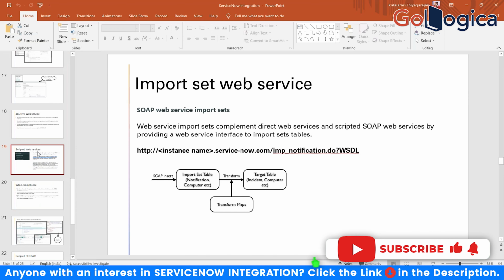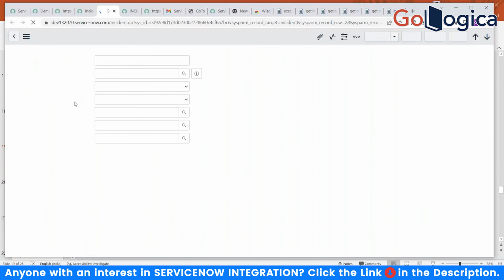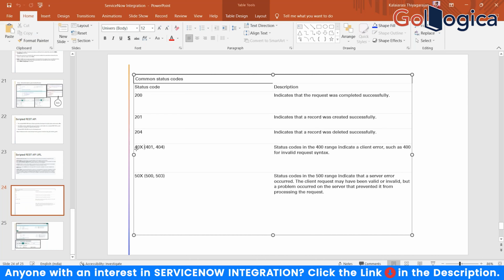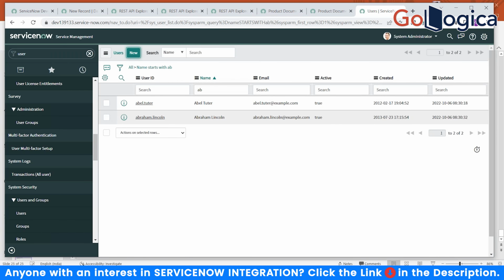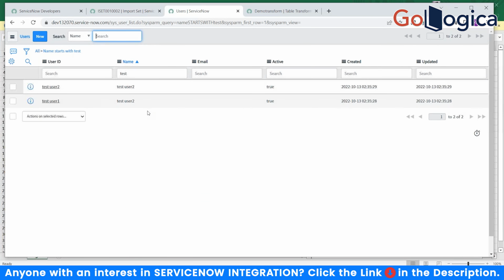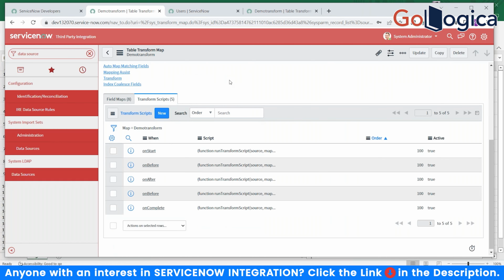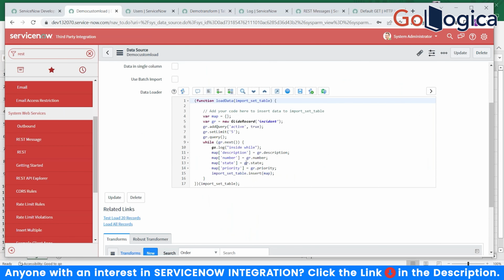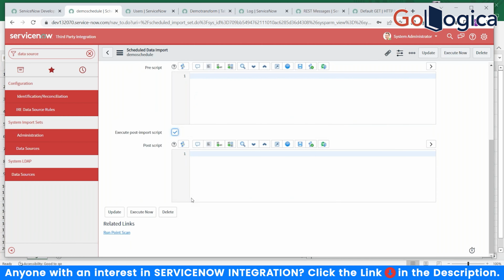How to create New Web Service in ServiceNow Integration | Web Services | GoLogica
Welcome to the GoLogica comprehensive guide on creating a new web service in ServiceNow! In this video, we walk you through the step-by-step process of setting up and integrating a web service within the ServiceNow platform. Whether you're a ServiceNow administrator, developer, or IT professional, this tutorial will help you enhance your skills and leverage the full potential of ServiceNow integration capabilities.

In This Video, You’ll Learn:

1. Introduction to Web Services in ServiceNow - Understand the fundamentals of web services and how they enable seamless communication between ServiceNow and external systems.
2. Setting Up a New Web Service - Learn how to create, configure, and deploy a new web service within ServiceNow.
3. Authentication and Security - Explore how to implement secure authentication methods to protect your web services.
4. Integrating with External Applications - Discover how to integrate ServiceNow with third-party applications using web services.
5. Testing and Troubleshooting - Get tips on testing your web services and troubleshooting common issues.
6. Best Practices - Learn best practices for maintaining and optimizing your web services for better performance.

👍 Enroll for GoLogica ServiceNow Integration Training

📕 Why should you learn ServiceNow integration?                 ➡
📕 ServiceNow Instance to Instance Integration – Step with the Aid of Step Guide   ➡

About GoLogica